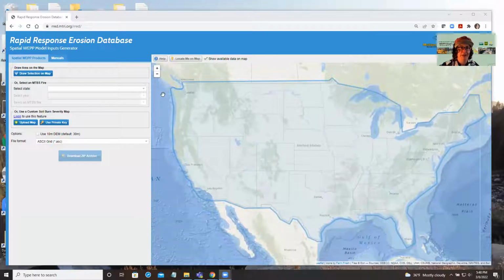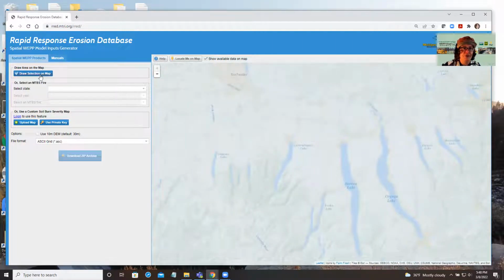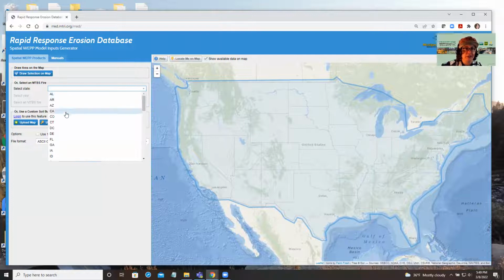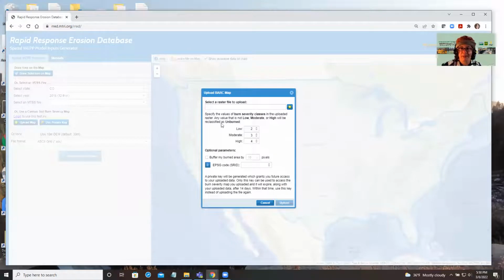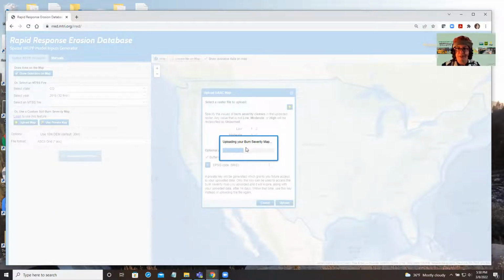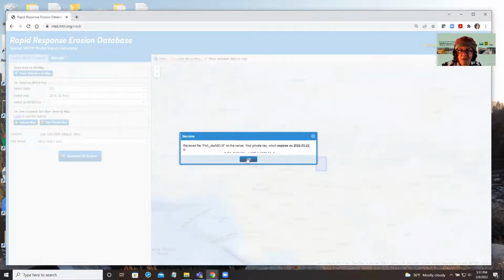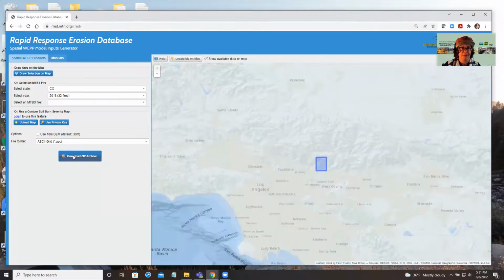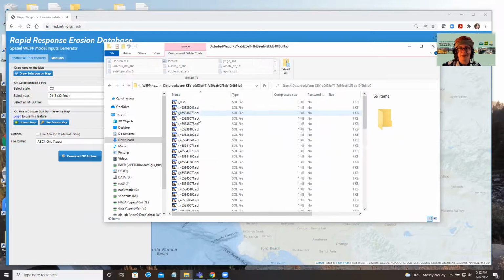FS WEPP Tutorial: RRED (Rapid Response Erosion Database)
In this video Mary Ellen Miller walks you through using the Rapid Response Erosion Database (RRED) to create spatial input files for the Quantum GIS interface to WEPP (QWEPP). To access the RRED database, click on QWEPP from the launchpad